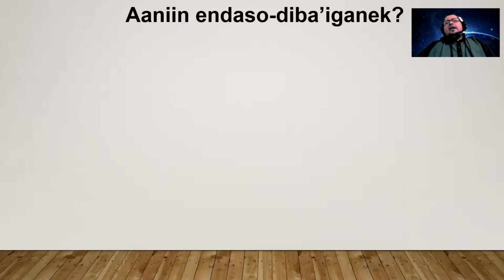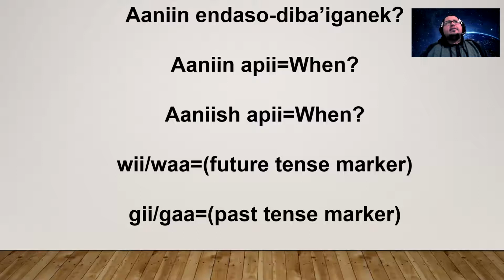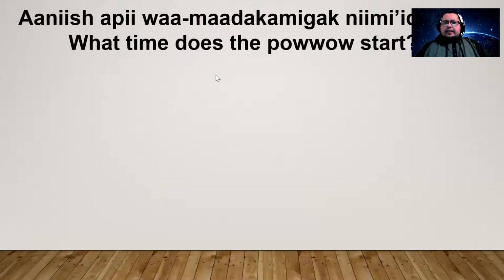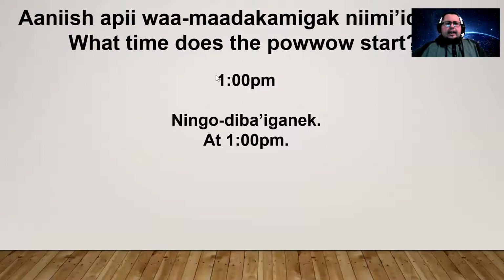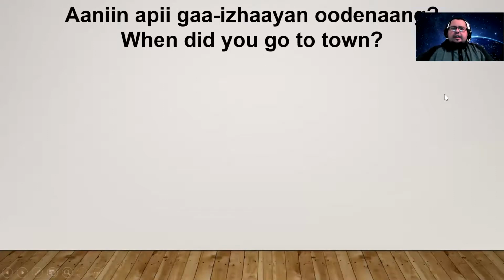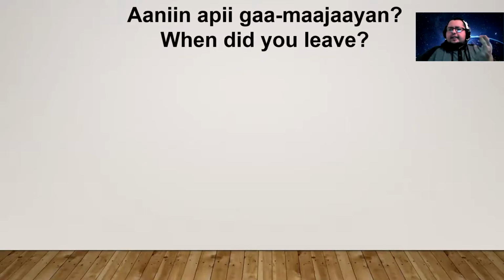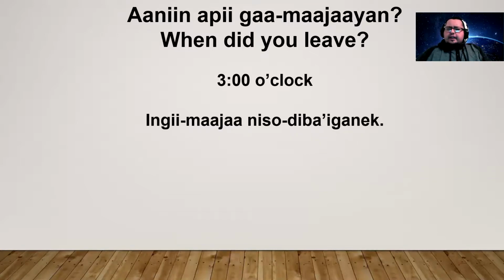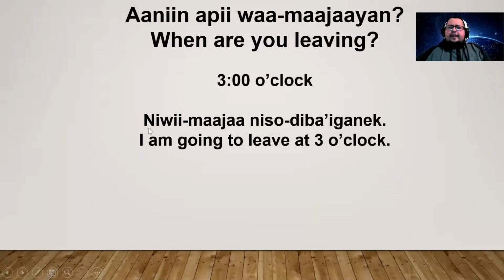Ojibwe Language Table w/Wes Jourdain Lesson 28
Lesson 28-Aaniin endaso-diba'iganek? Pt. 3